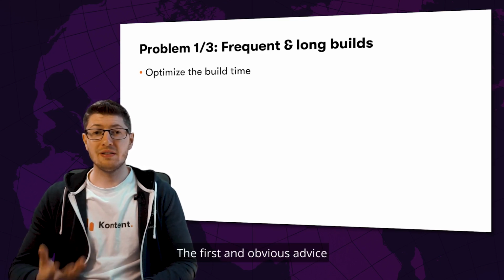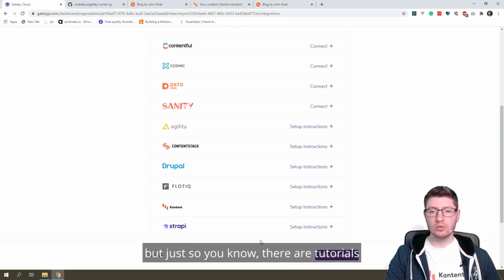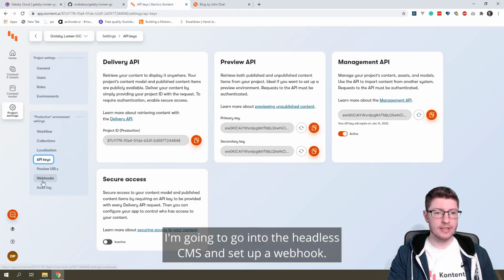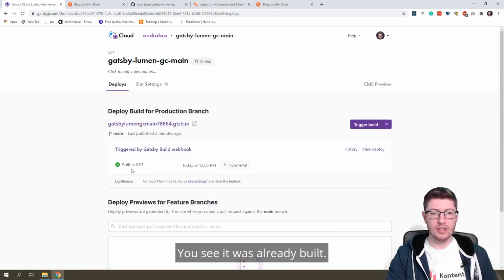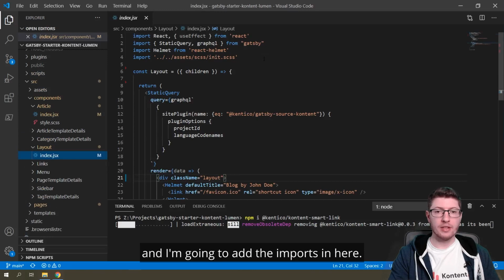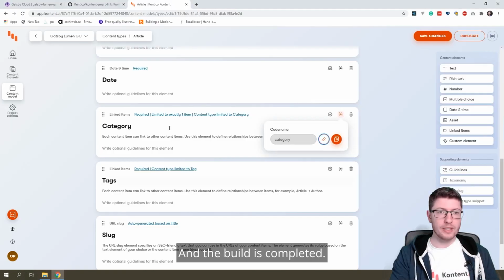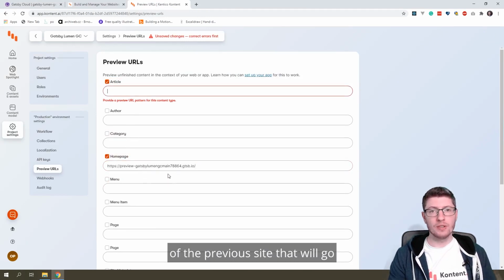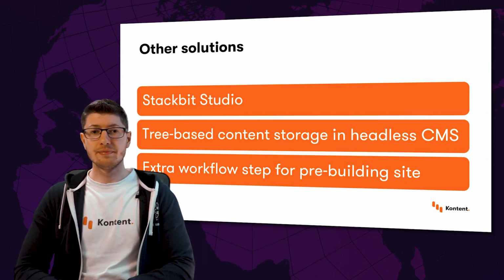How to Make Content Editors Love Gatsby with Ondrej Polesny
Marketing teams often control the budget for website projects, but it can be hard to sell Jamstack to WYSIWYG-loving content editors. Learn how to win them over by enabling a great content editing experience on Gatsby sites using tools like SmartLink SDK, Web Spotlight, and Stackbit by learning from Kentico Kontent's Ondrej Polesny's GatsbyConf 2021 talk.